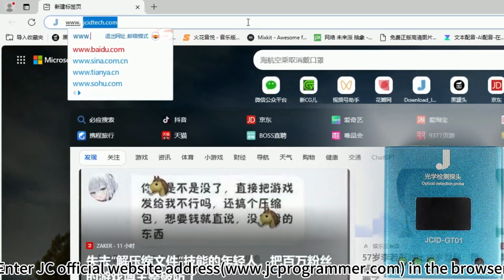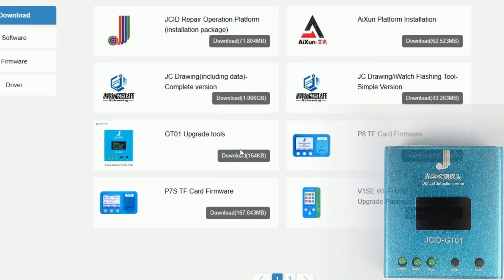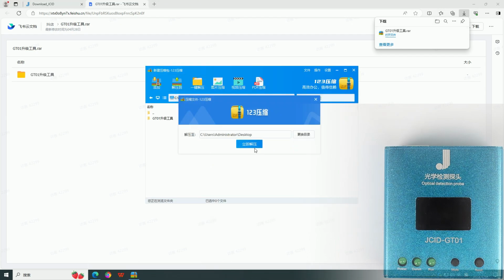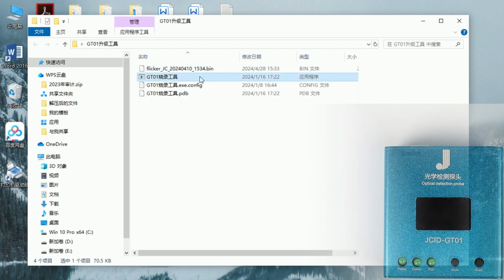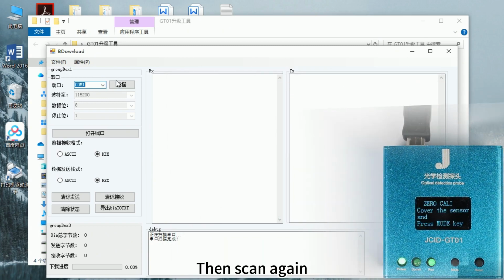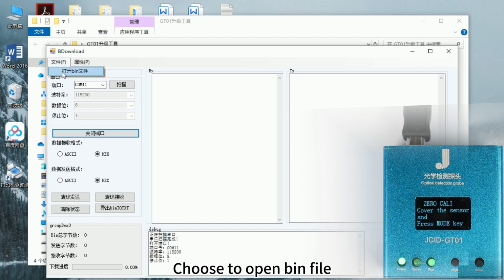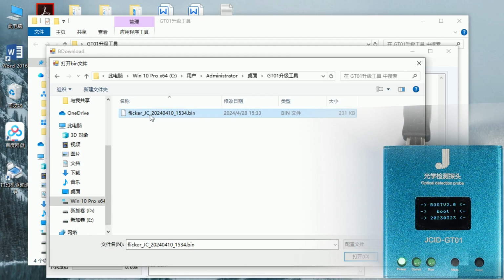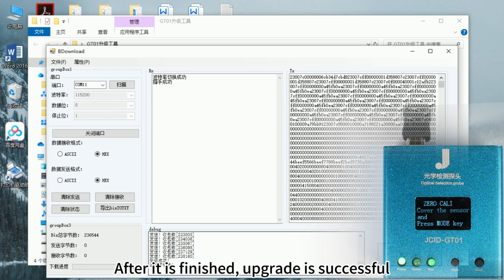JCID Screen Optical Detection Probe GT01 Upgrade Guidance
JCID optical detection probe is specialized in detecting the screen Flicker and LV values, it supports to detect original apple screen and screens of the third party by connecting to V1SPRO, as well as offline operation.

Additional Resources